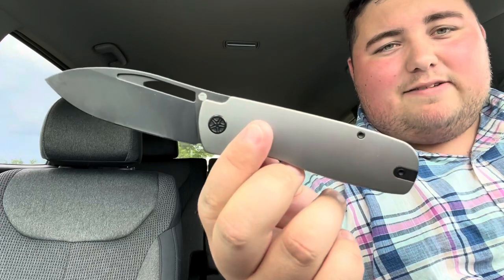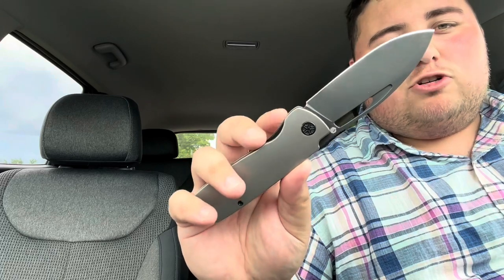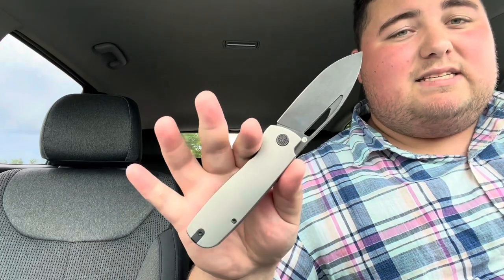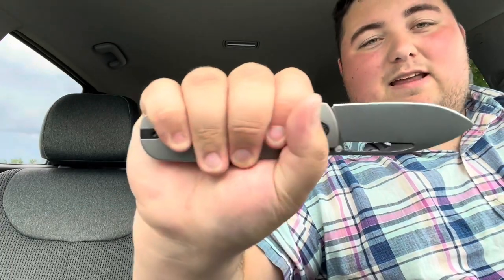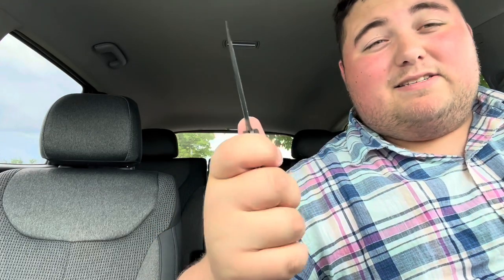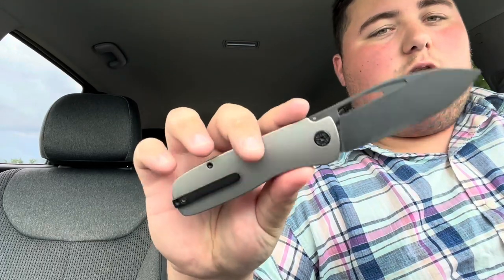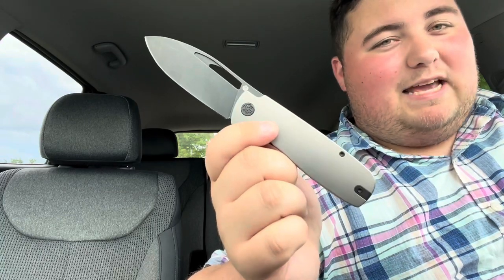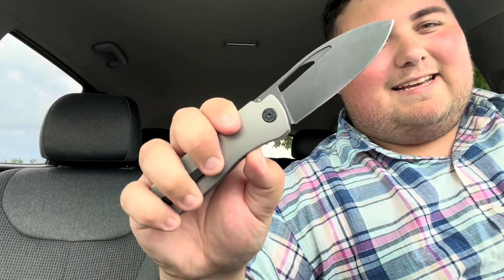Pack Your Bags and Ride the Jet Stream! - Tempest Knives Jet Stream Prototype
Jet Stream info here!

It is an 8-in overall length knife
4 and 1/2 in handle 3 and 1/2-in blade.
The blade will be 154CM
Scales are contoured.
high shallow hollow grind.
Handle thickness .48"
.015" behind the edge.
Weight 4.9oz
All screws are titanium.T8
Clip and backspacer are also titanium.
Plan is for two versions. Blue anodized and stonewash, and reverse tux (bead blasted and black washed)
Made by Kubey in China

Changes so far:

Adding diagonal micro milling lines to the scales
Increase the sharpening choil slightly for sharpening relief
Increase the detent slightly on the stonewash models.
Lengthen the patch of jimping slightly
knock down the corner slightly behind the low profile flipper tab

Thanks,

K.C.